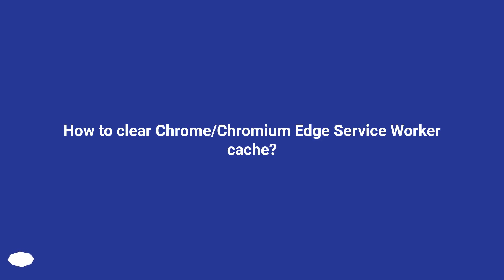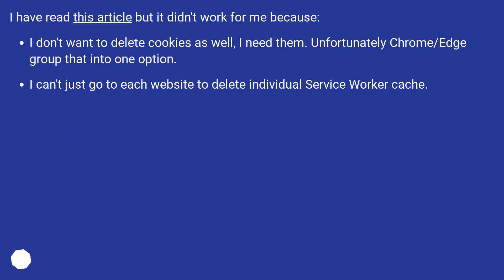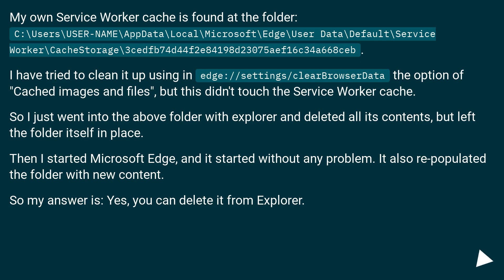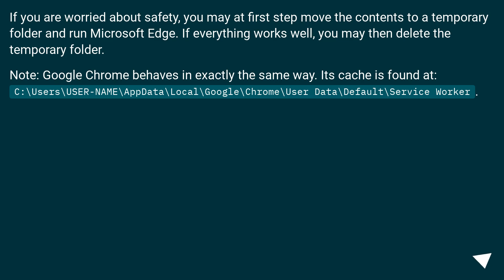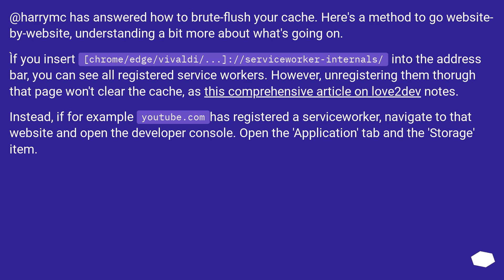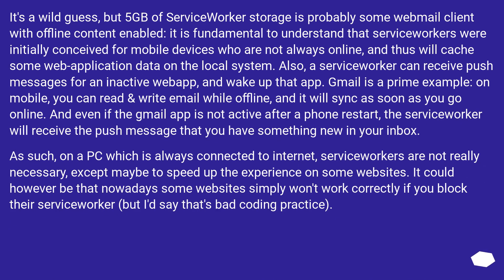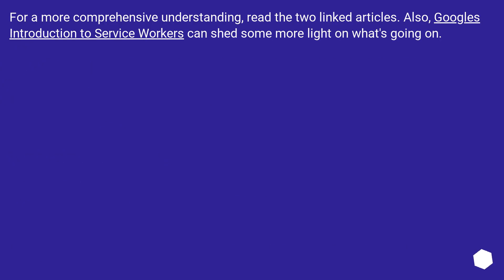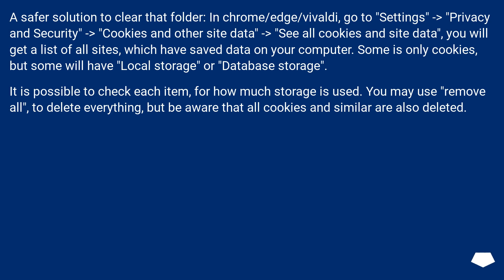How to clear Chrome/Chromium Edge Service Worker cache?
Chapters
00:00 Question
01:26 Accepted answer (Score 29)
03:01 Answer 2 (Score 25)
05:58 Answer 3 (Score 6)
06:45 Thank you